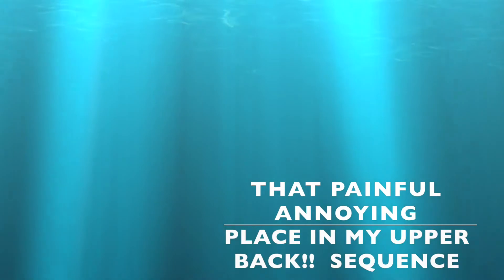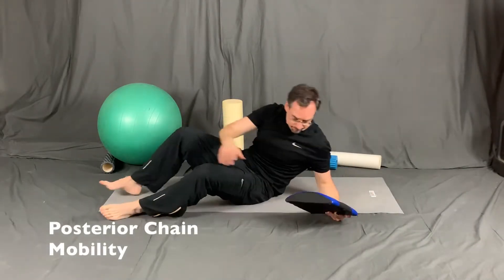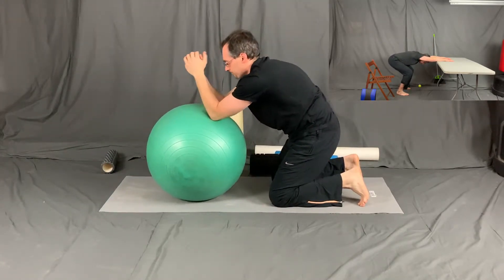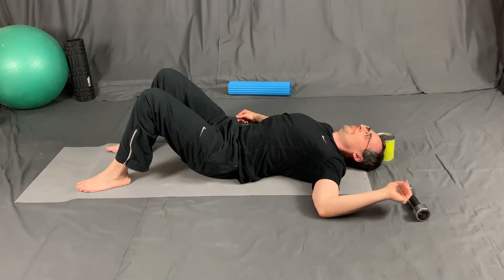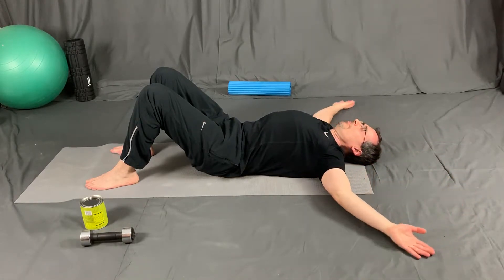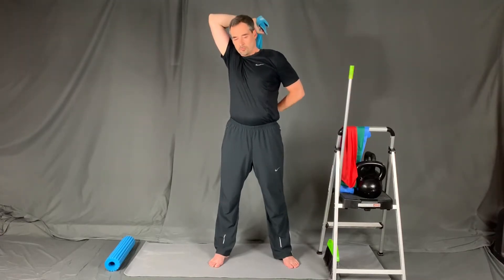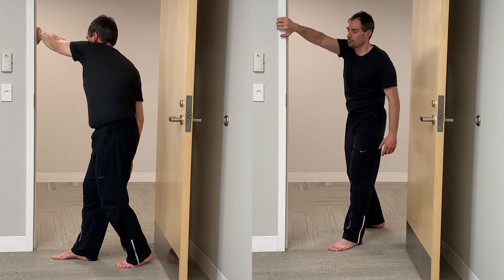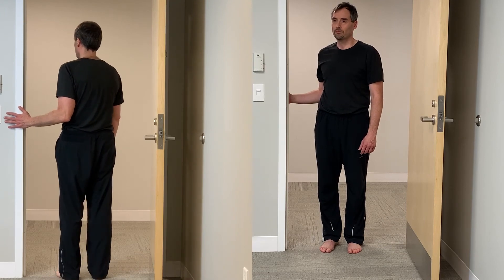Upper Back Trigger Point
Helping to get at that annoying pain in the upper back!